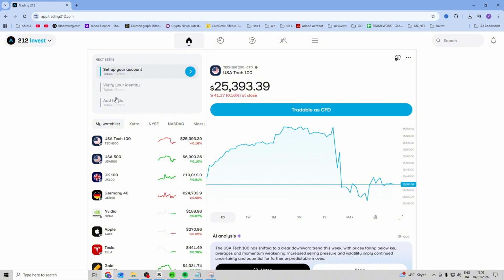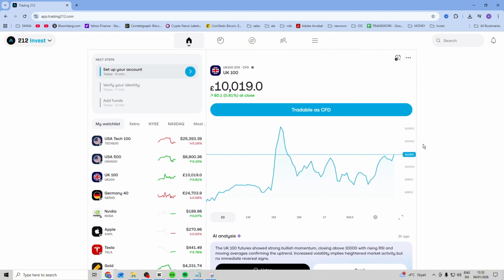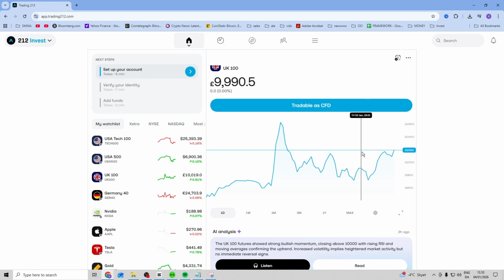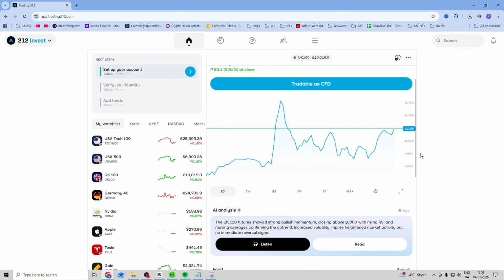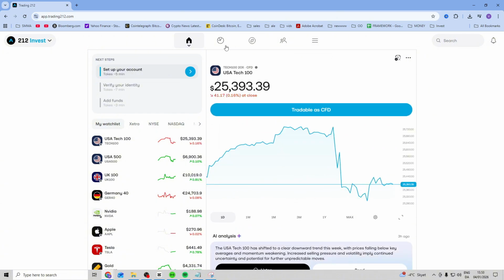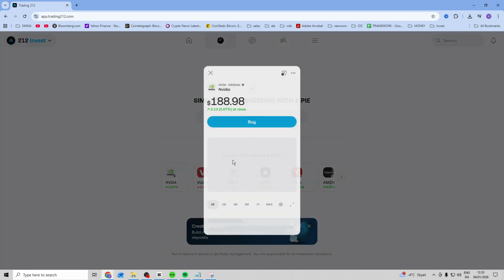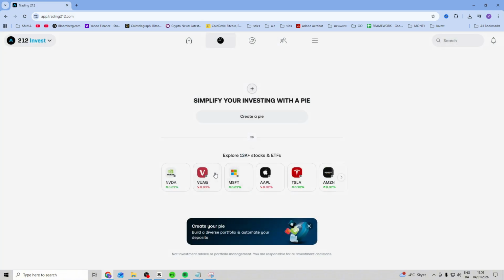How To Add Money To Trading 212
In this video I'll show you how to quick easy and fast learn how to deposit cash or deposit money in Trading 212. The method is very simple and clearly described in the video. Follow all of the steps & see how to add money on trading212